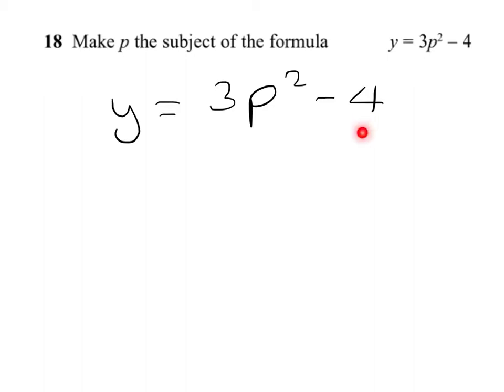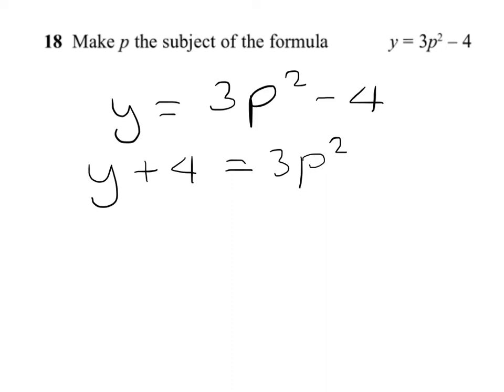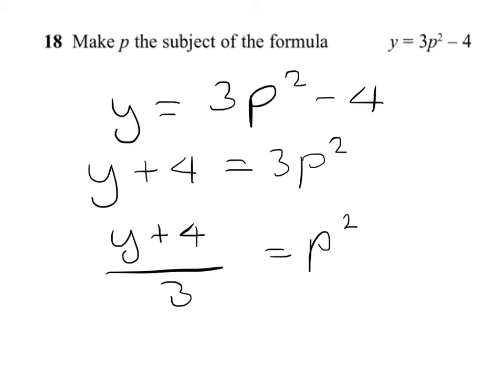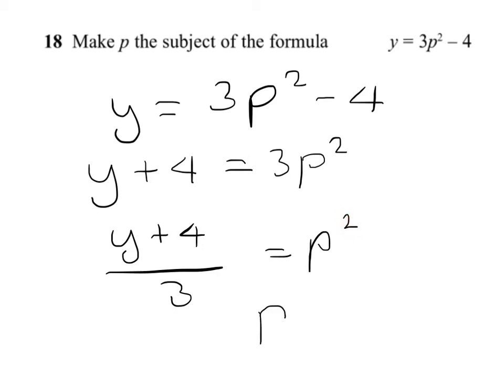Q18 Rearranging equations